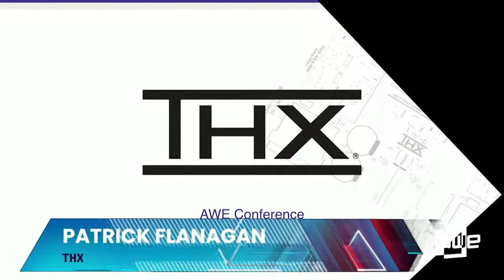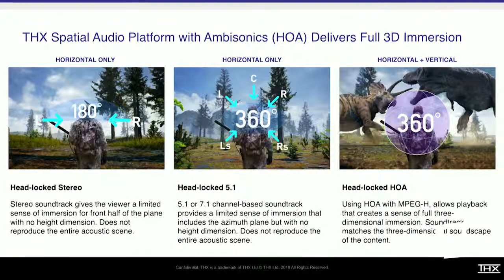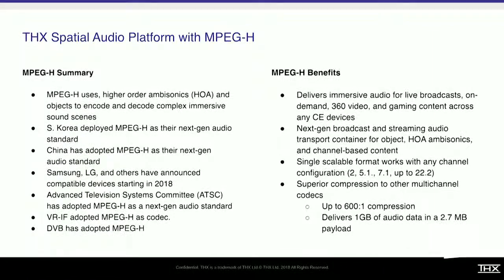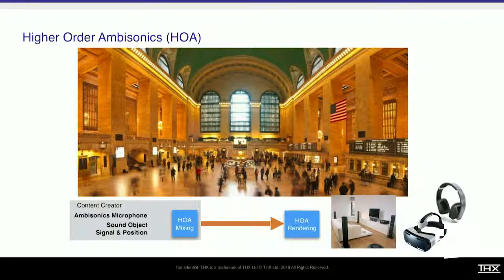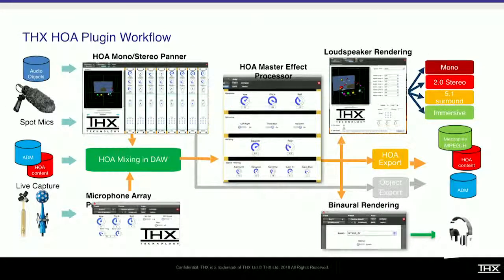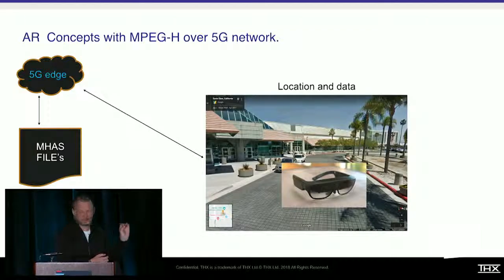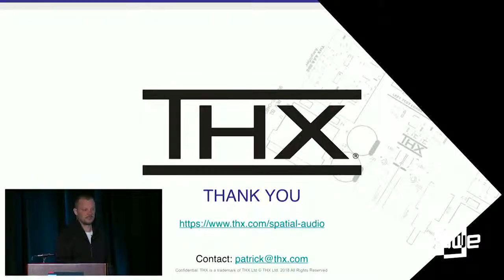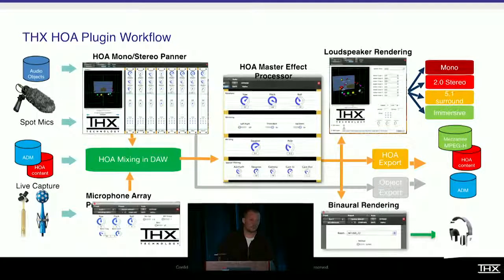Patrick Flanagan (THX): 5G and MPEG-H for Ultra-Immersive Gaming and Entertainment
A talk from the Gaming & Entertainment Track at AWE USA 2019 - the World's #1 XR Conference & Expo in Santa Clara, California May 29-31, 2019.

Gaming and entertainment technology is evolving rapidly to become more immersive and interactive. Significant investment in 5G infrastructure will enable more content to be delivered to consumers while simultaneously giving those customers more control and detail. Currently, content developers and broadcast/streaming services are working to determine the best container for delivering that content over 5G. MPEG-H is a leading contender as it allows delivery of a single type of audio/video experience to its customer base over multiple platforms (e.g. VR/AR, music video, film, streaming or broadcast). Likewise, MPEG-H can be used for mobile, PCs, the car and a multitude of connected devices, forever changing the workflows of mixers and broadcasters having to work on numerous (and separate) audio mixes for each method of content consumption. Furthermore, MPEG-H also enables the end consumer to personalize their entertainment experience like never before. Examples would be to allow the hard of hearing to adjust the dialog of a sports broadcast independently of the other audio or allowing the super fan to remove the commentary altogether. Additional features include playing back the entire soundscape on headphones with high immersion using spatial audio processing and allowing the HRTF’s of a device to be changed on the playback device for an even more detailed and accurate representation of the audio. In this talk, we will talk about how THX is working with the industry to enable the creation and delivery of next-generation immersive content to enhance the entertainment experience for consumers.